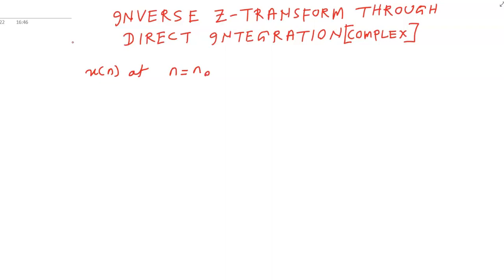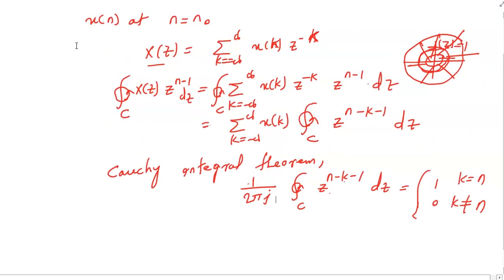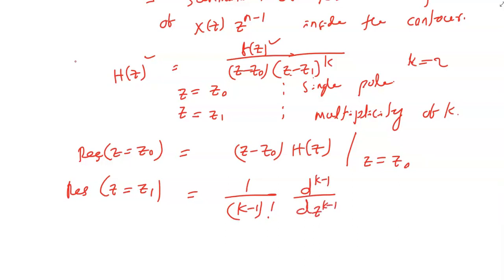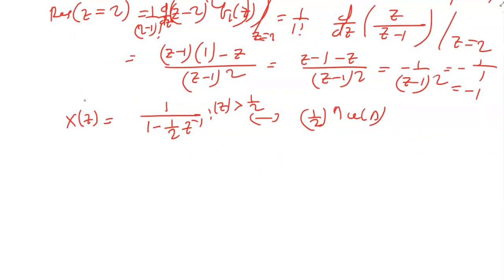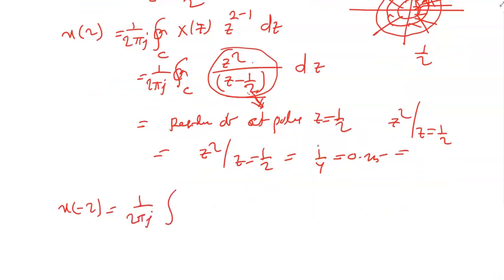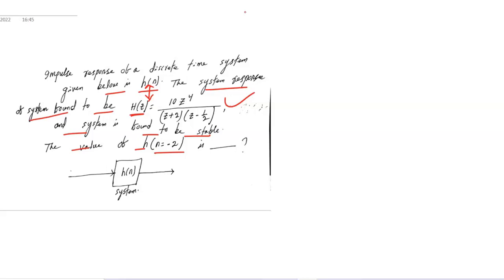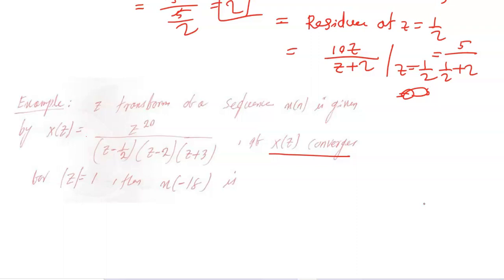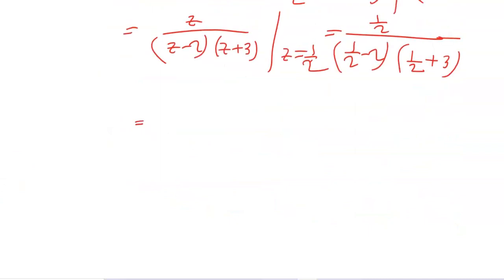Inverse Z-transform by direct method (complex integration)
By direct method, you can swiftly find the value of a function at a particular value. This saves lot of time in competitive exams like GATE, ESE.